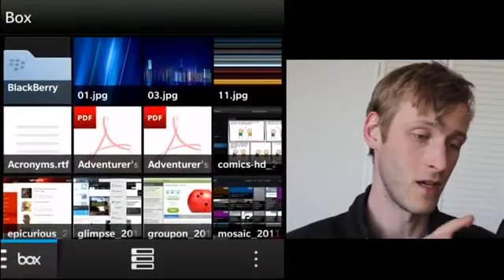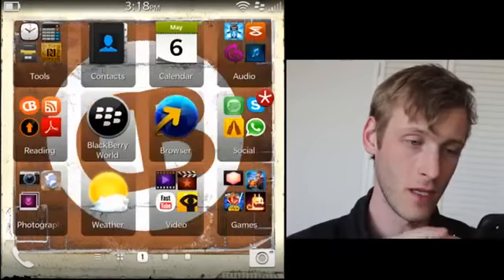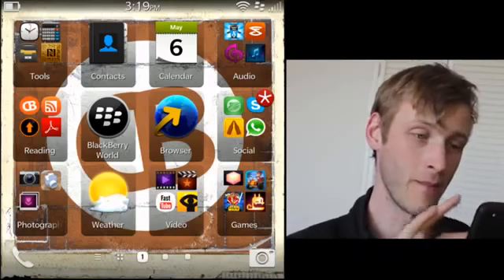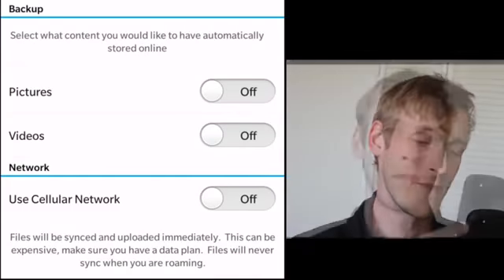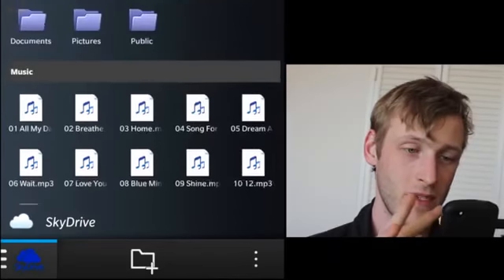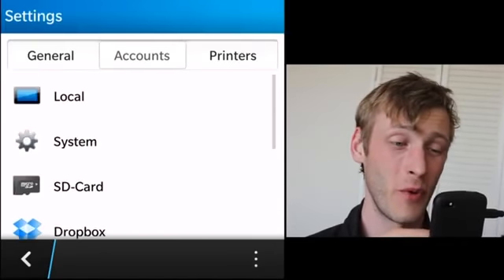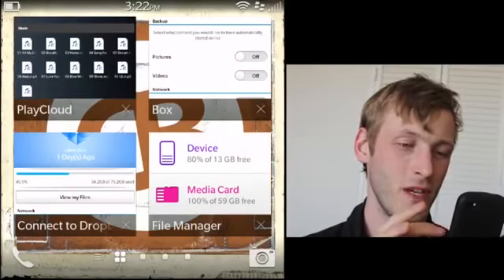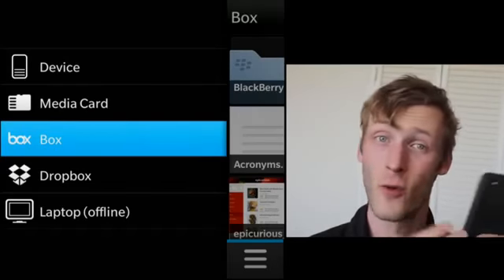Cloud Services On The Blackberry Q10 677